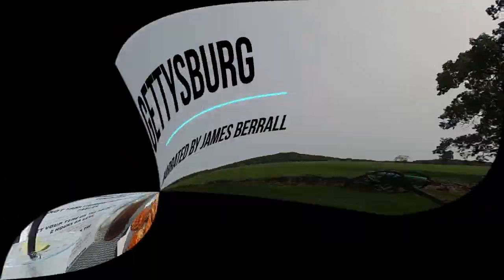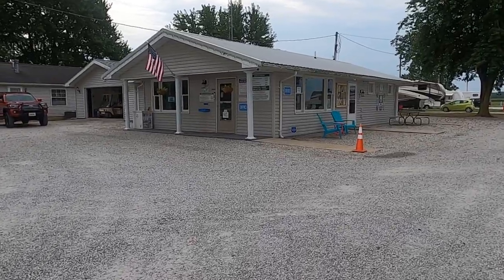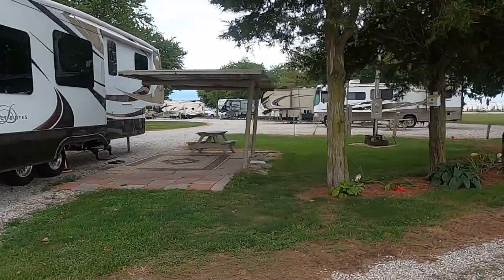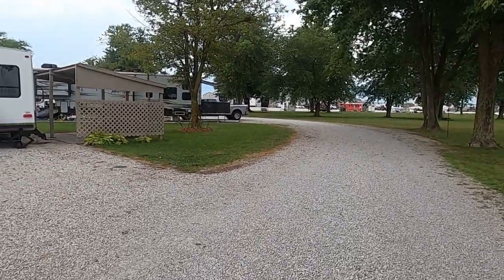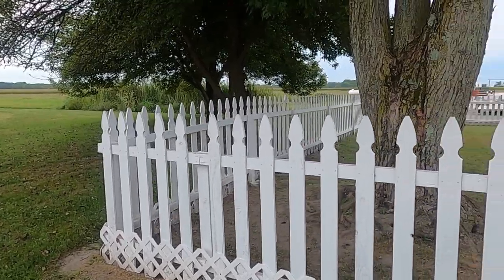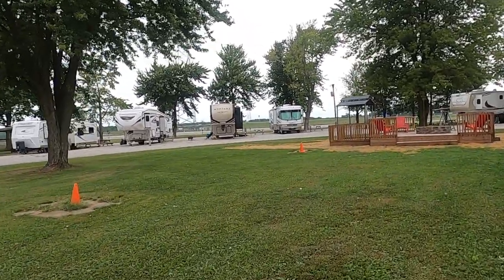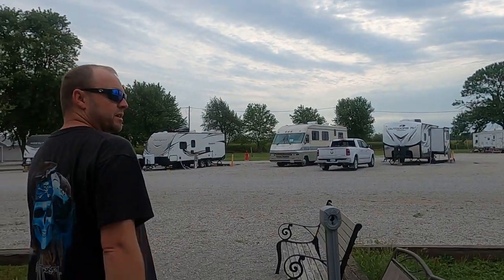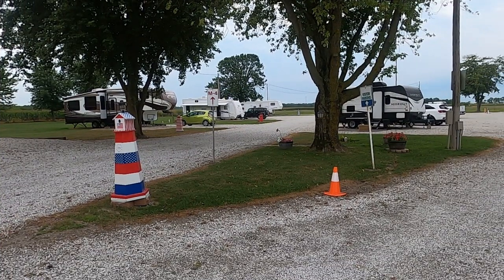Review On Kamper Kompanion RV Park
Review on Kamper Kompanion RV Park. Wilson Wild Ride reviews Kamper Kompanion in Litchfield , Ill. We do a truthful and complete review of this park. Come along and see if this park is for you and what they have to offer. We stayed at this park for just one night, find out what we discovered.